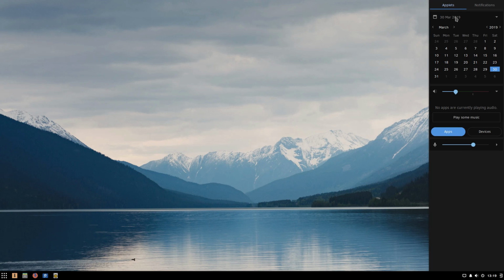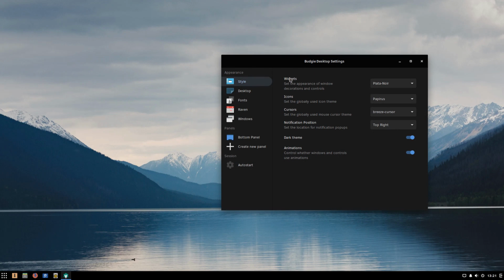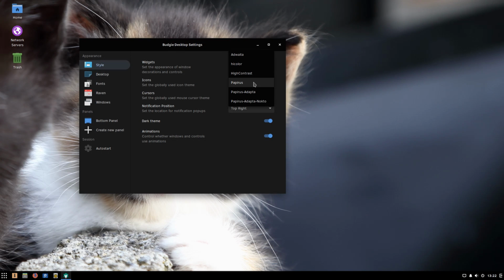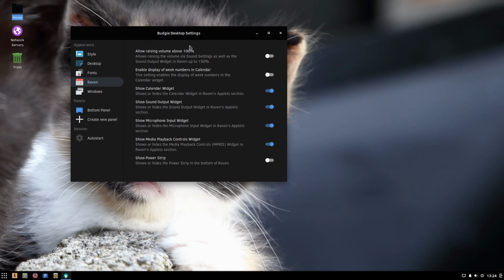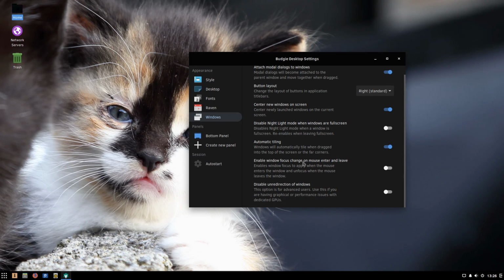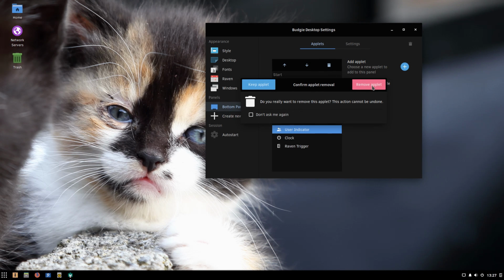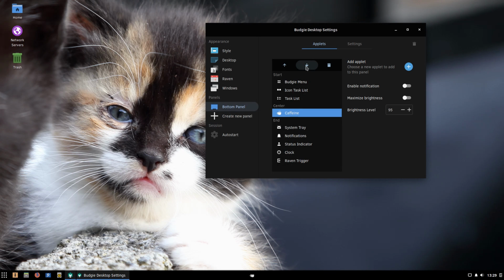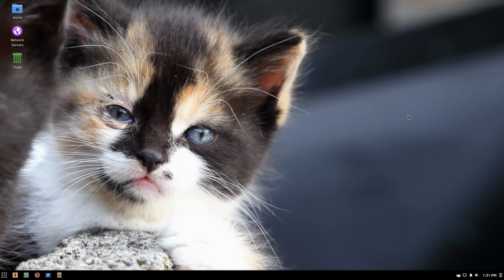Budgie Desktop Setup and Customization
Continuing on my series of desktop setup and customization, today we come to Budgie by request.  We will look at Budgie on Solus 4.0 and walk through all the various setup options.

Support Switched to Linux!
🐸 Gab: @switchedtolinux
💡 Minds: @switchedtolinux
MeWe: /p/switchedtolinux